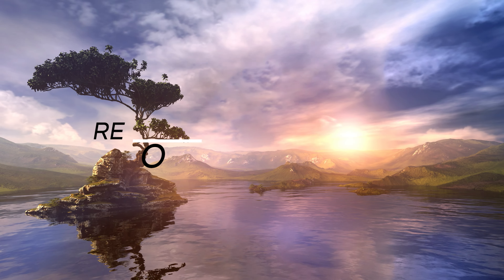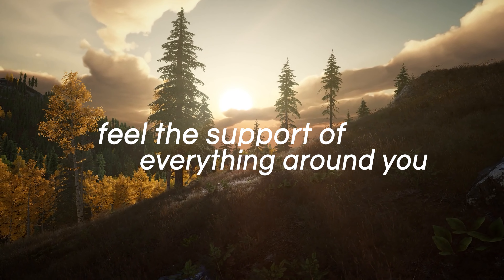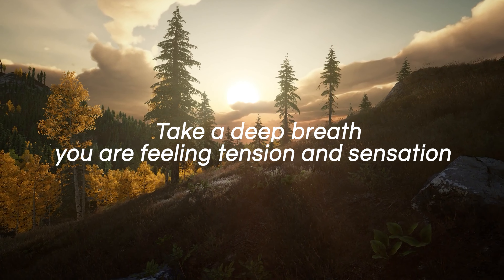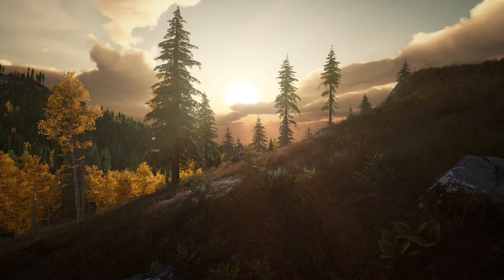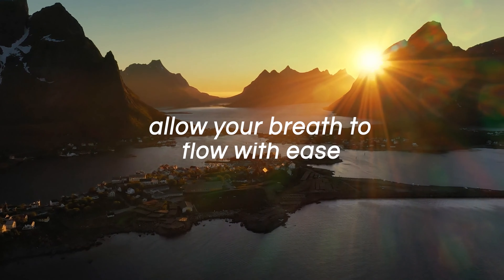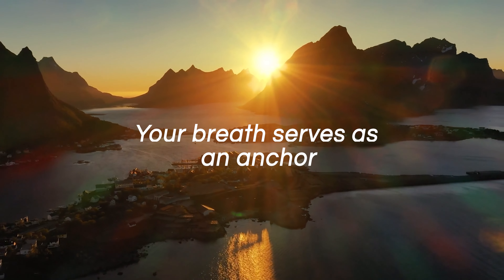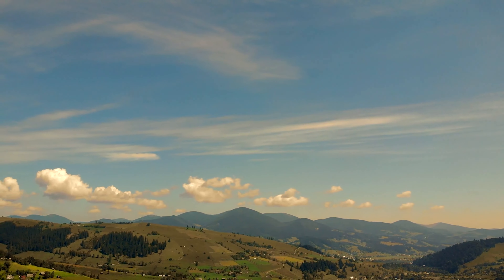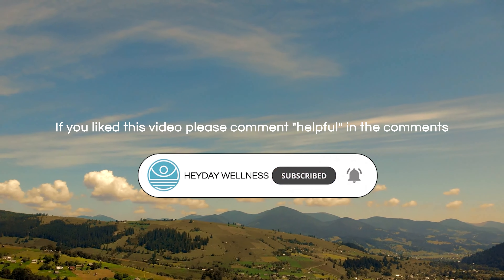Guided Meditation for Arthritis Pain Relief and Healing (Feel Better in 15 minutes)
In this video, we will guide you through a calming meditation designed to help alleviate arthritis pain. Arthritis can be a painful and frustrating condition, but research has shown that meditation can be an effective tool for reducing pain and improving overall well-being.

During this meditation, we will focus on mindfulness techniques, deep breathing, and visualization to help you relax and ease your arthritis pain. Whether you are new to meditation or a seasoned practitioner, this video will provide you with a peaceful and calming experience that can help you manage your arthritis symptoms. Join us and take the first step towards finding relief from arthritis pain through the power of meditation.

Looking to improve your body and exercises even more?

👋 Welcome to Heyday Wellness!

The perfect youtube channel for those 50 years and older who want to live their best life!

We take an all natural approach to wellness, making it easy, fun, and accesible for everyone. From exercises and yoga to meditation and dancing, we have something for you. All our videos are carefully thought out and made to be easy to follow along, so you can see the results you want.

See how Heyday Wellness can help you live your best life after 50!